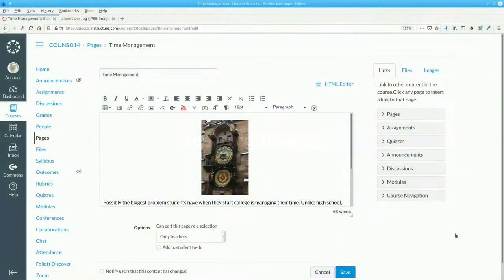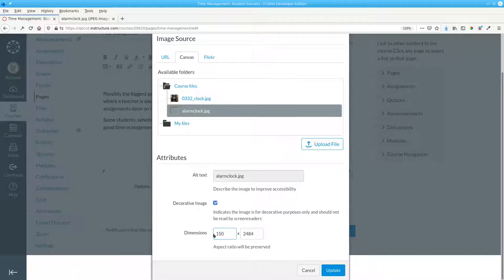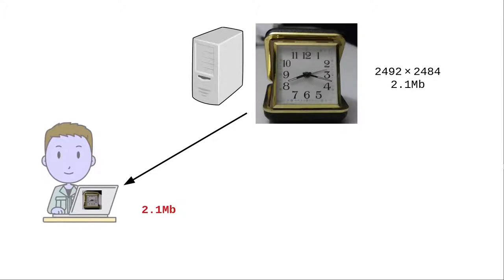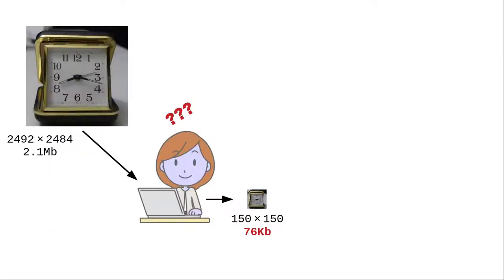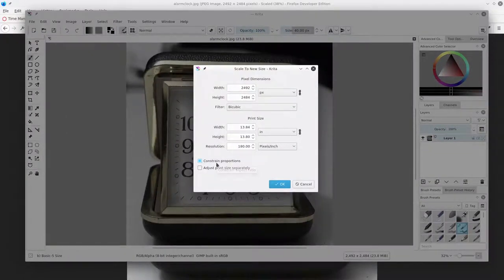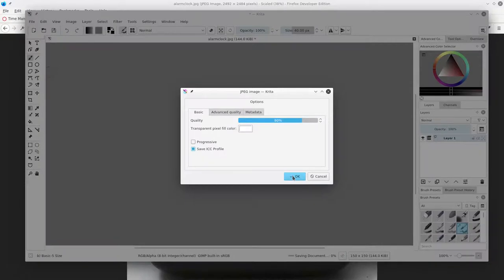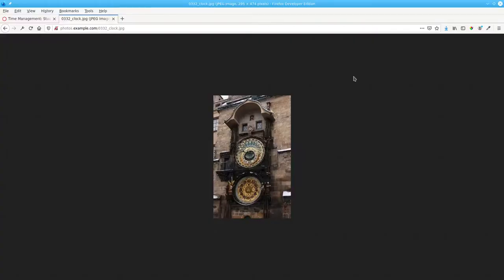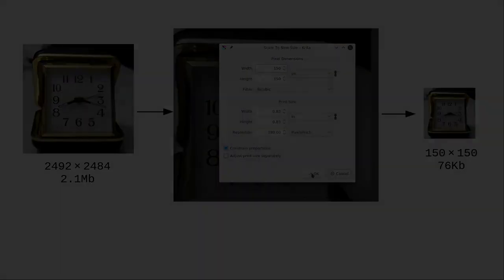Resizing Images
If you have a very large image, you want to reduce it to the display size *before* you upload it to Canvas. It will save your users time and data usage.